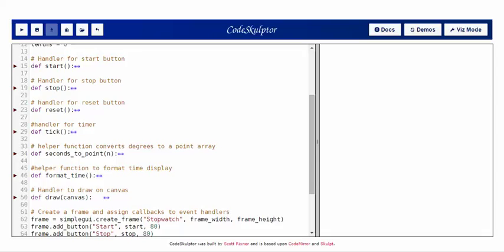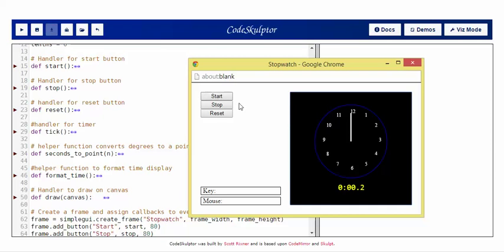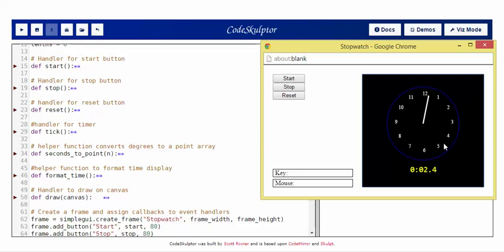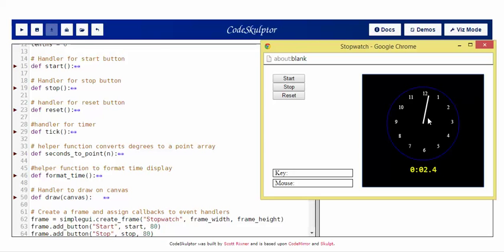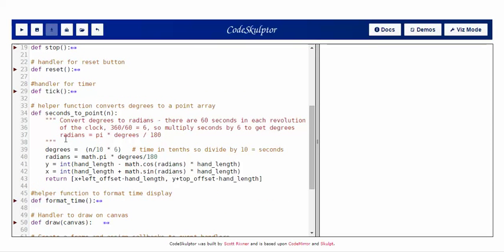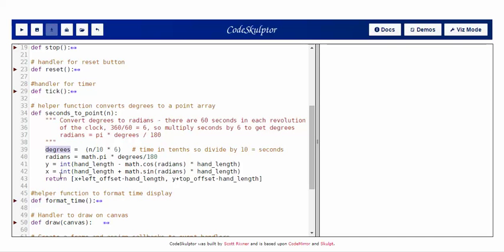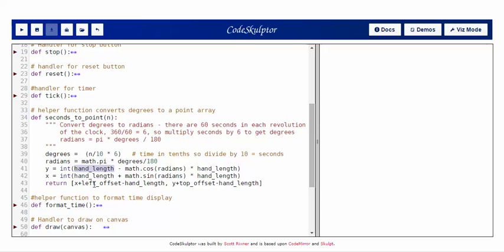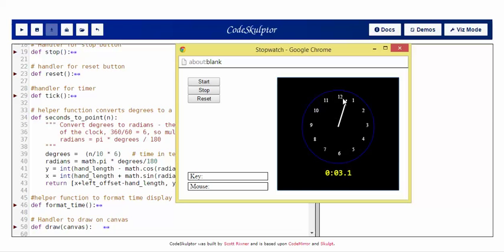Python Stopwatch mini-project